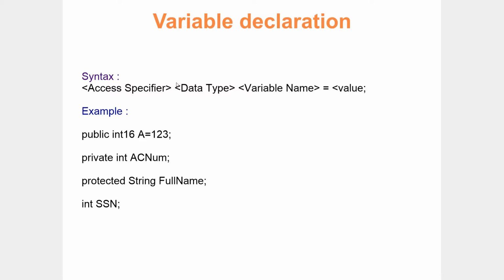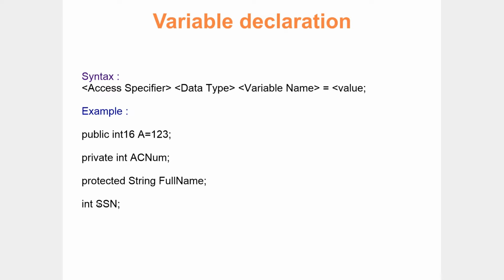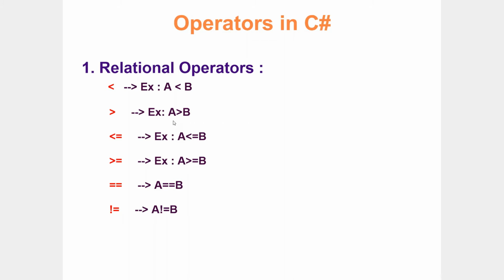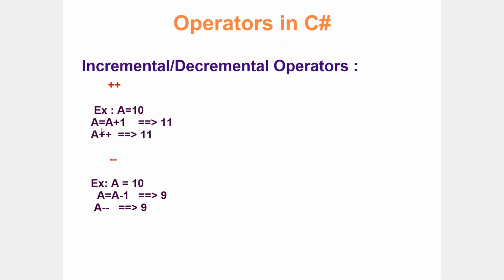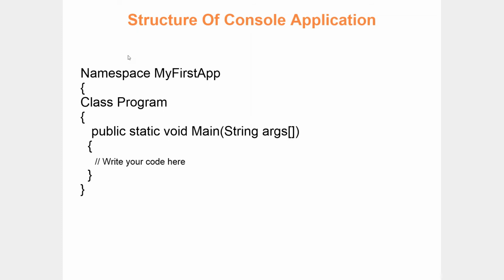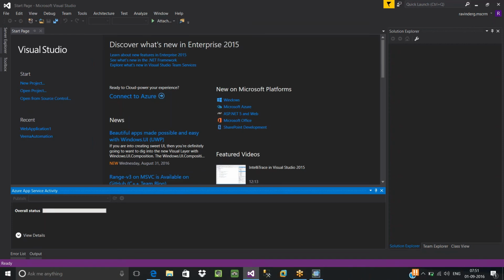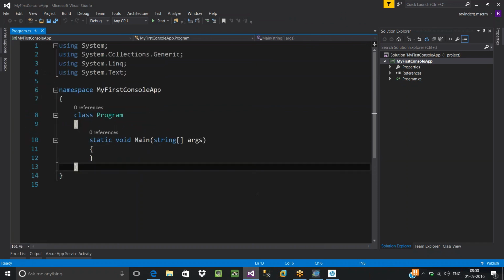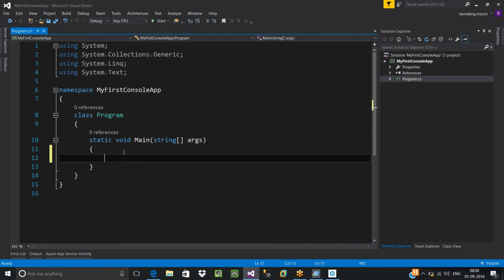C# Part3| variable declaration | Operators | Basic programs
This video covers the following concepts:
 1. Variable declaration
 2. Operators
3. realtime examples